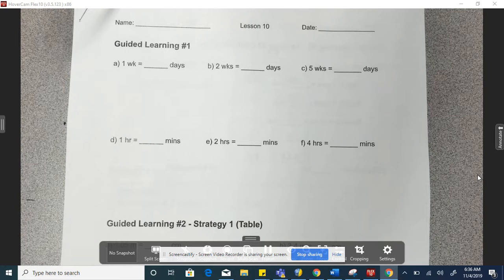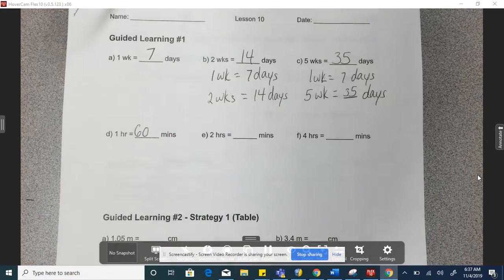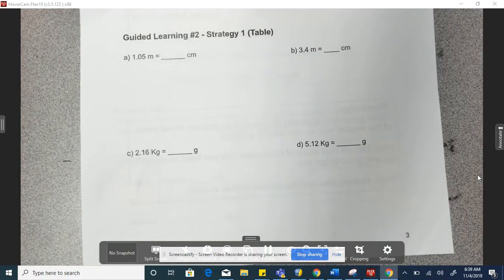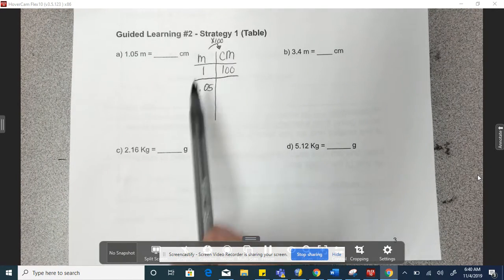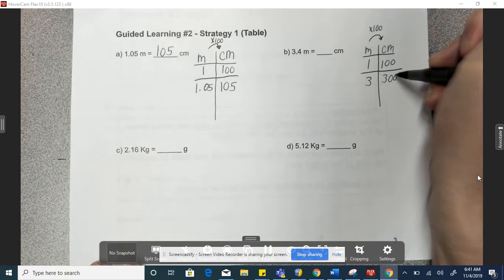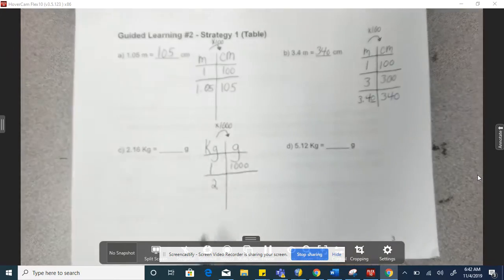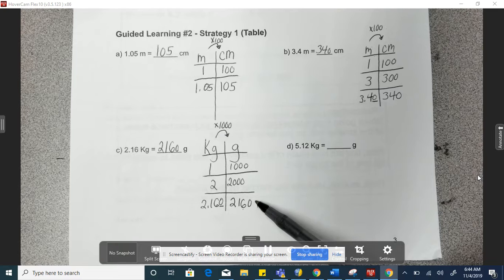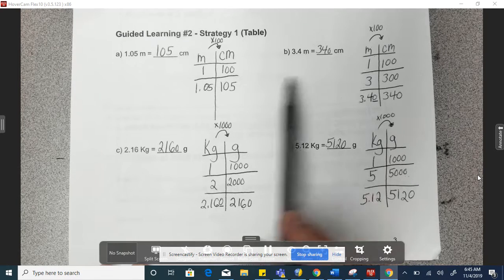Untitled: Nov 4, 2019 6:45 AM